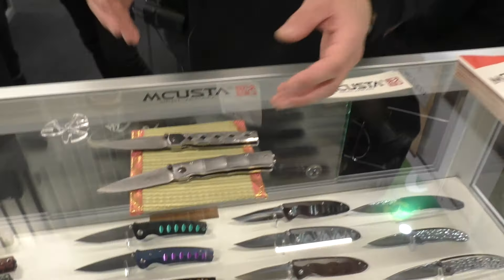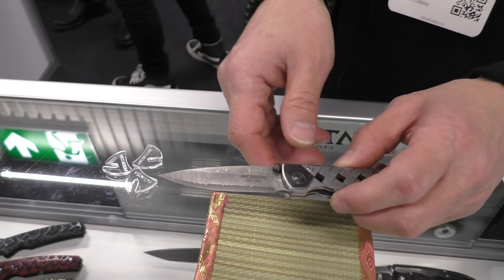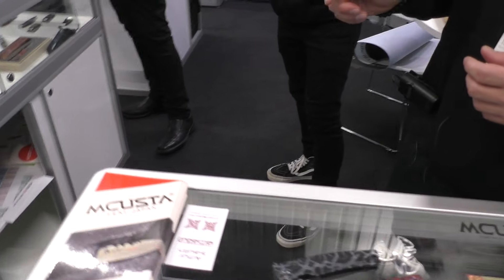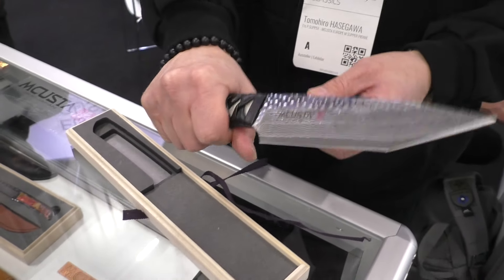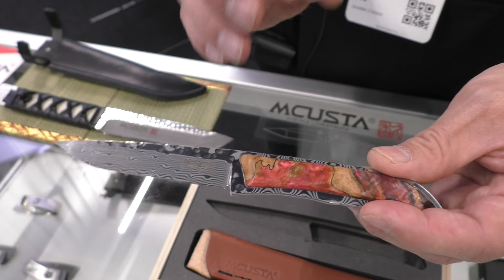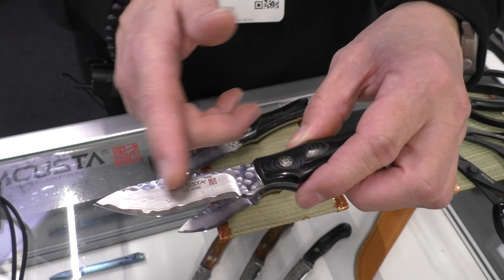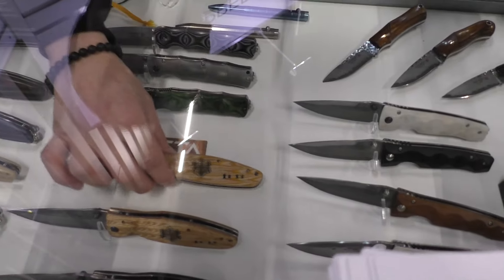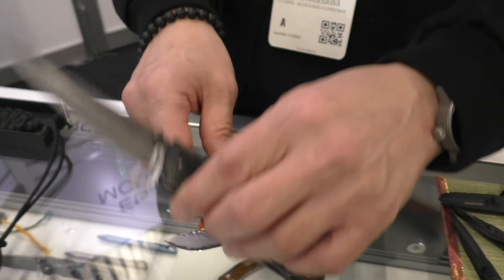MCUSTA NEW KNIVES. IWA 2024